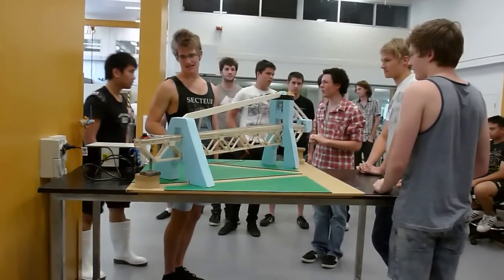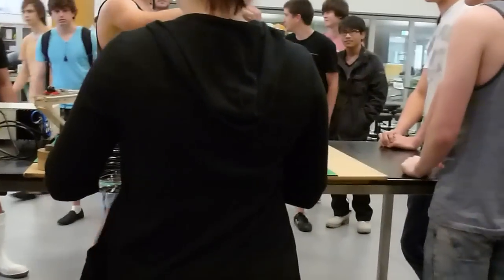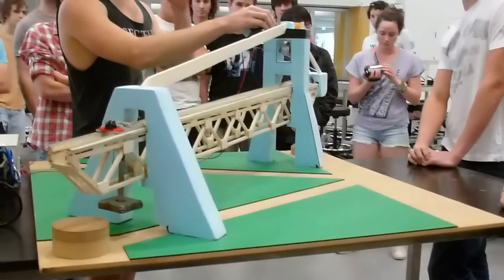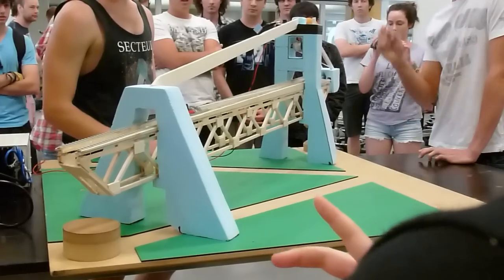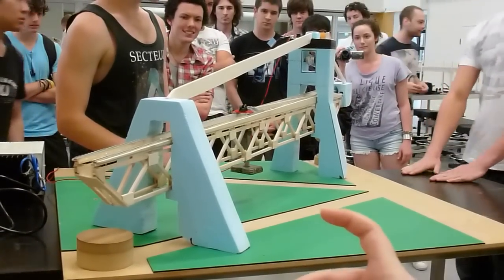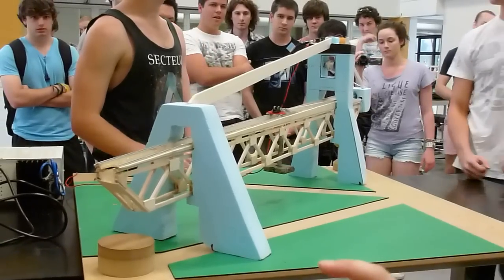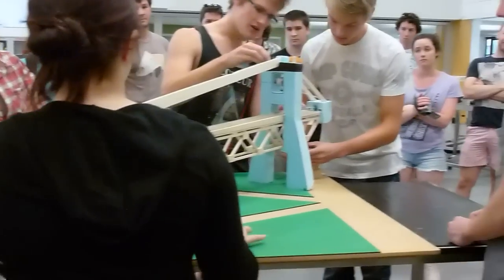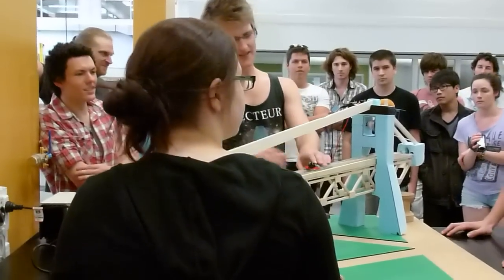ENB150 Final 2011 (A).m4v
The best student projects from this 1st year project compete!